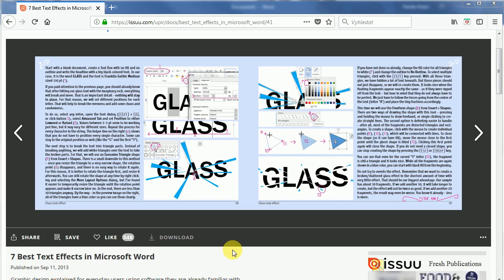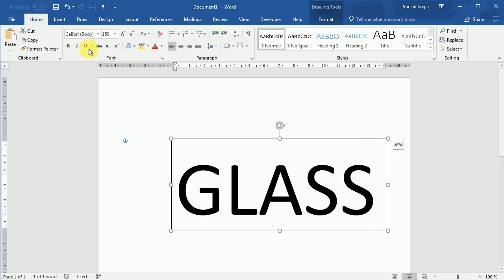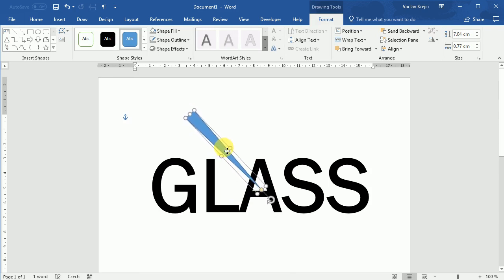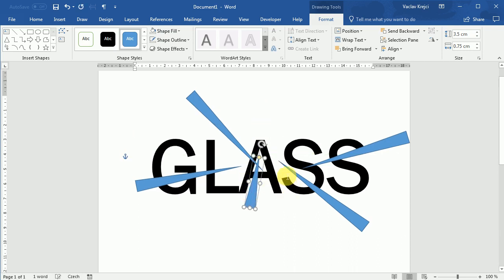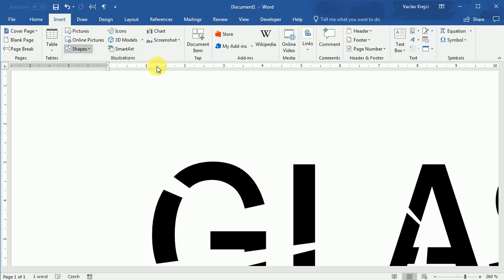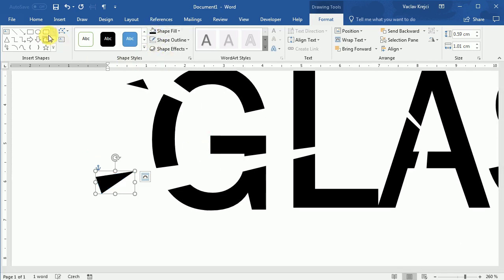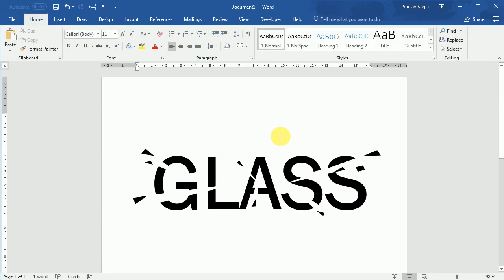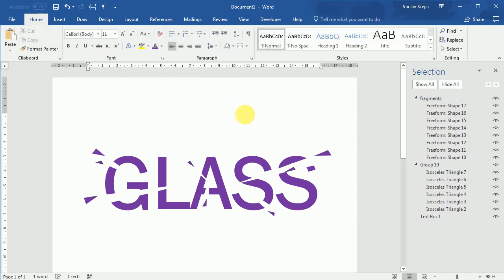WORD: Broken Glass Text FX Tutorial